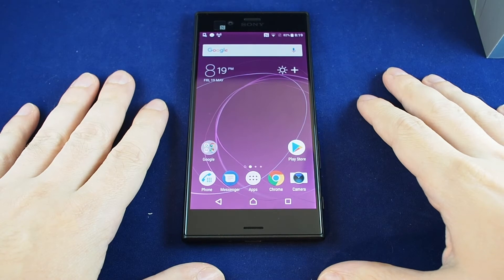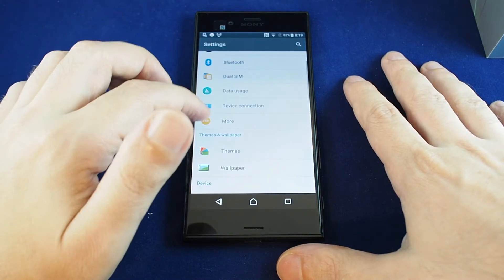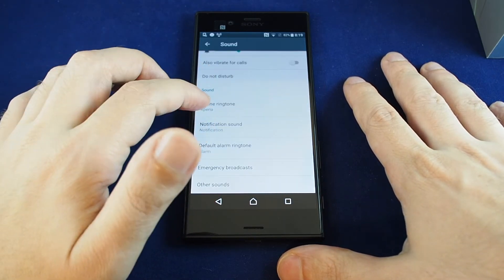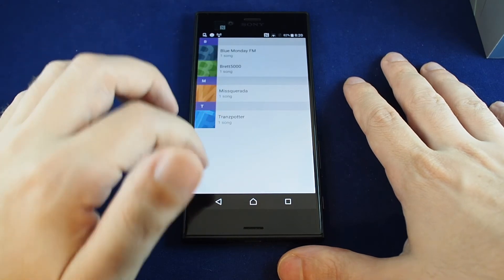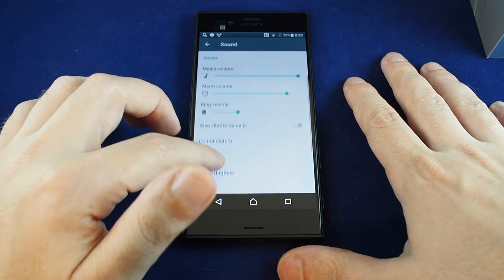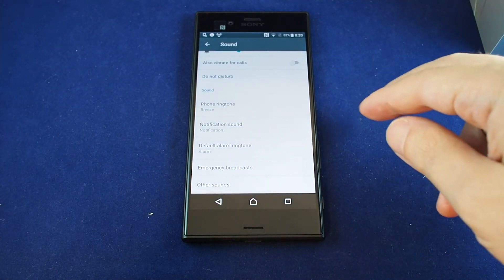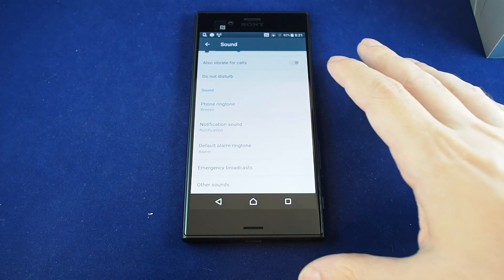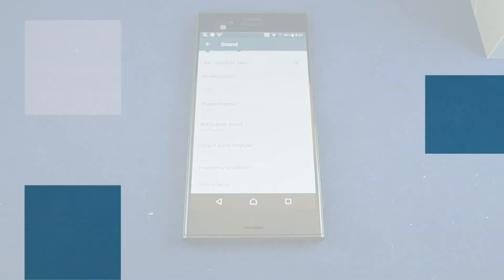Sony Xperia XZs - How to Change the Ringtone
This video shows how to change the ringtone on the Sony Xperia XZs. Can you set a different ringtone for each SIM card?  Not without a sim card inserted at least! :-O